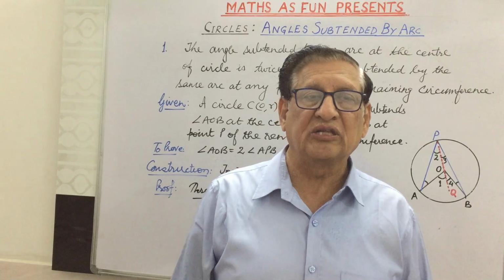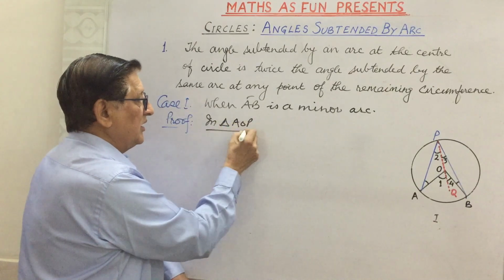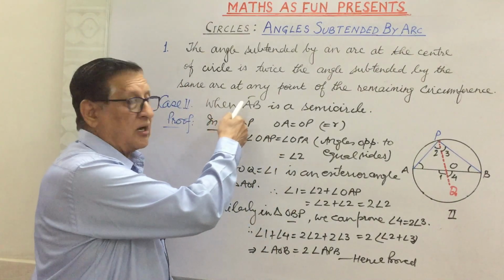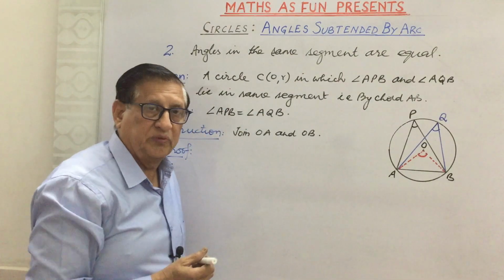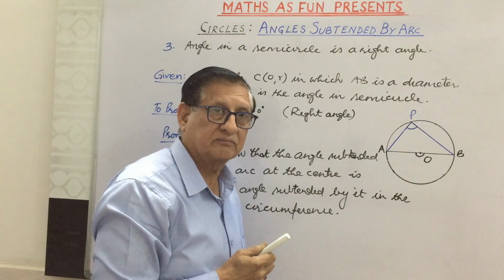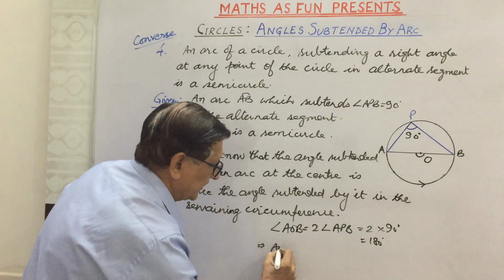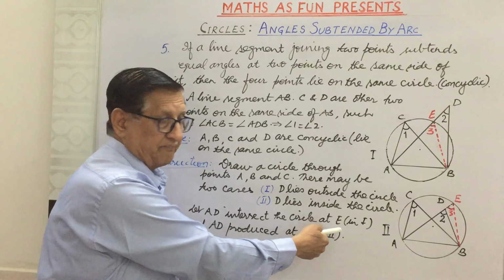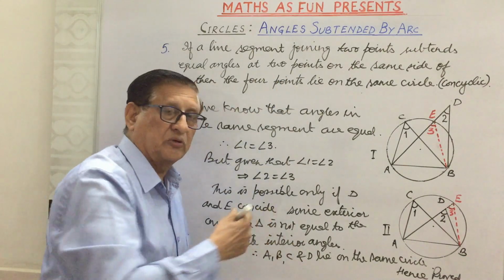CIRCLES | ANGLES SUBTENDED BY AN ARC | Maths | Class 9 10 11 12 | NCERT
In this video, we will discuss about the Angles subtended by an arc of a Circles, theorems based on it and their proofs.